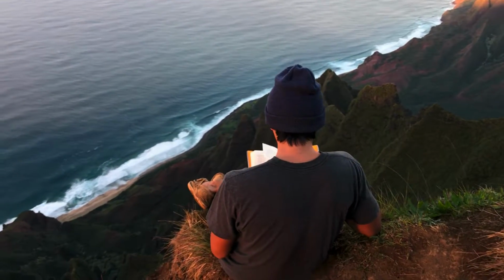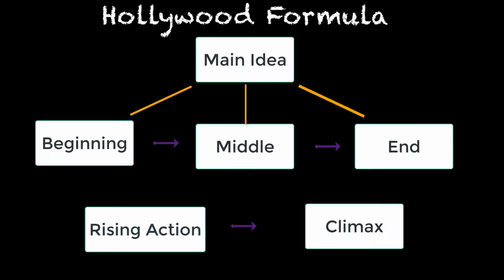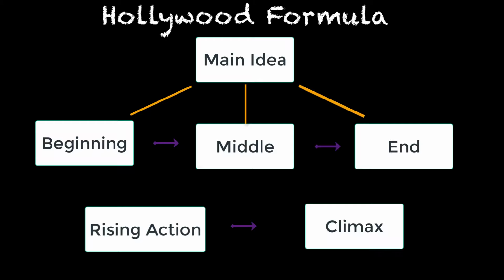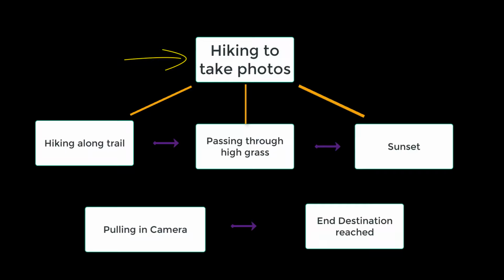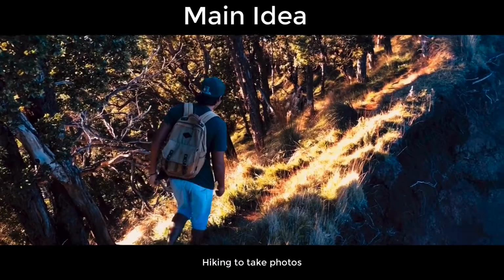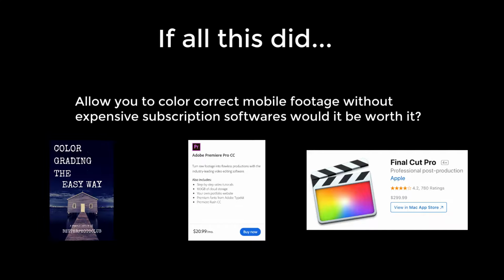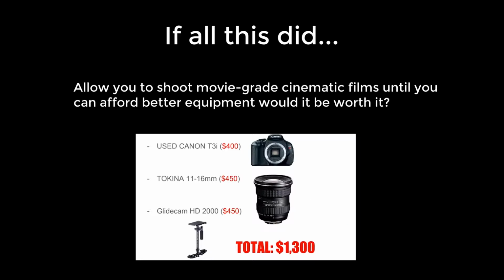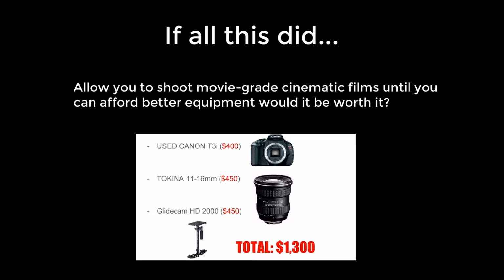3 Cinematic Cheatcodes Materclass